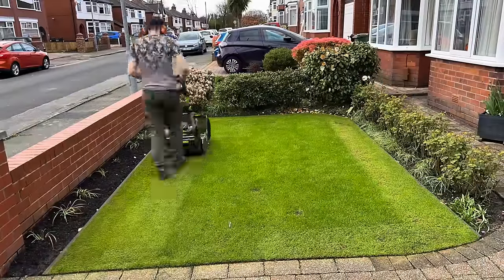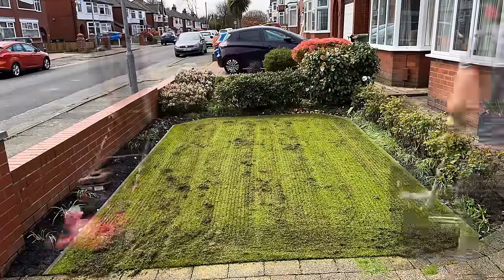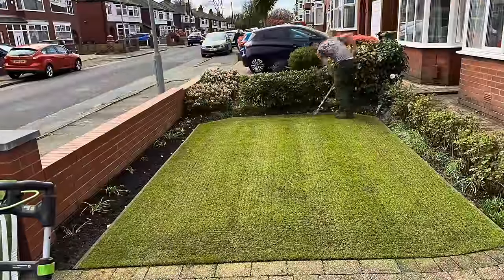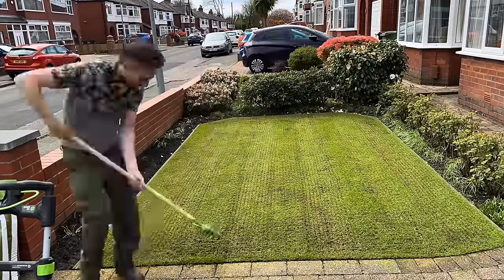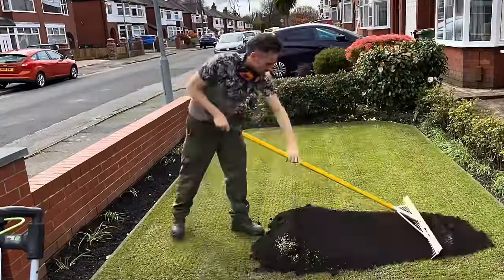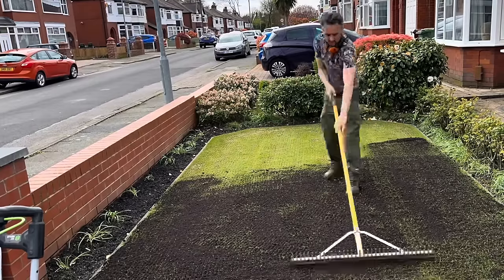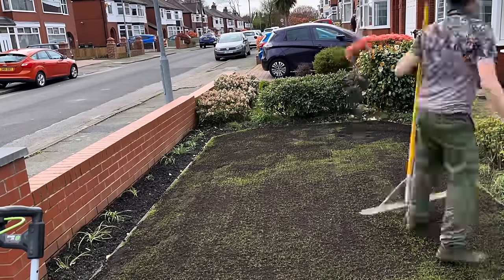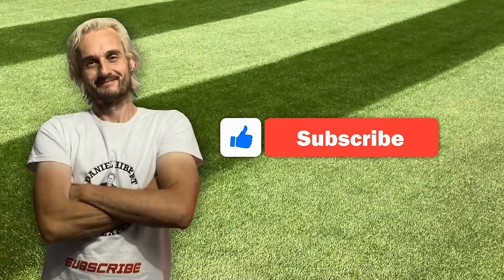EASY Lawn Revitalization In Time Lapse That Anyone Can Do.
In todays video we continue our work at Peter's job as we ran out of time Monday to do the front we got a break in the weather and got this job done in under 30mins. We Scalped, Scarified, Seeded, and covered with the black gold that is Field Compost no 4, then sprayed my wetting agent H2GO to help water soak into the compost and soften the seed for faster germination.

For the Field Compost no 4 Click here and all things in the lawn care range

Seed slotter

I have below the links to some products i use but do not stock on the Amazon affiliate scheme for which when purchased through the link i receive a small commission.

DEKTON WORK GLOVES XL

ISOTUNES BLUE EAR DEFENDERS